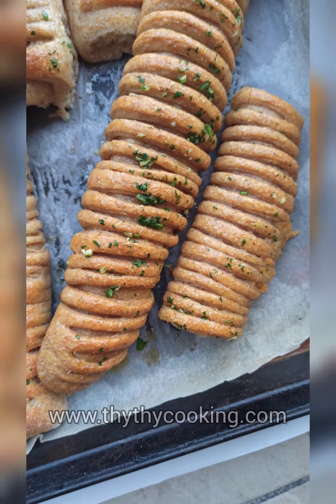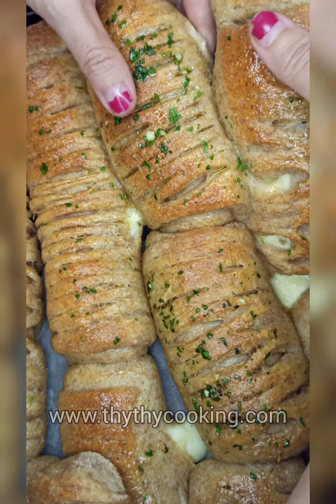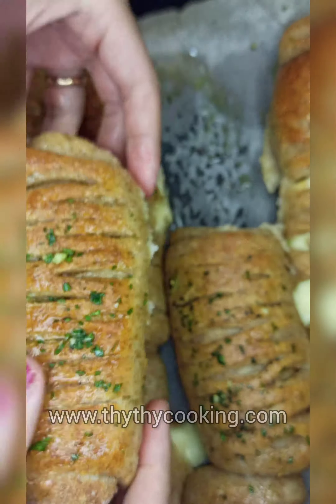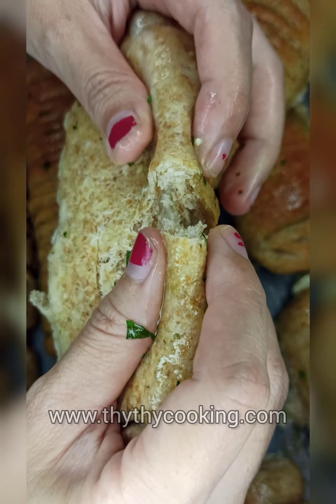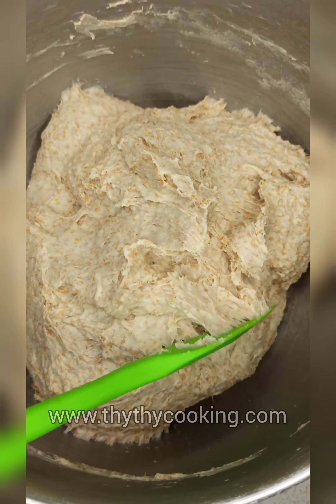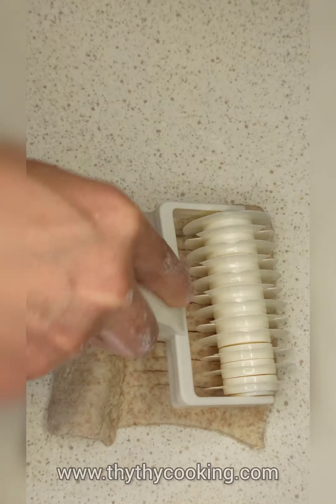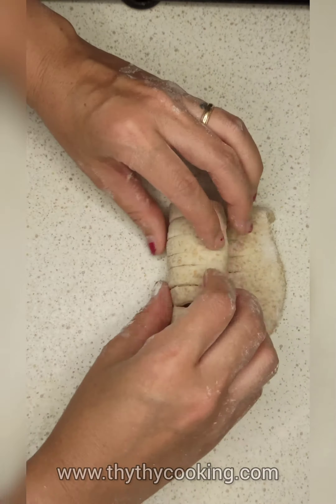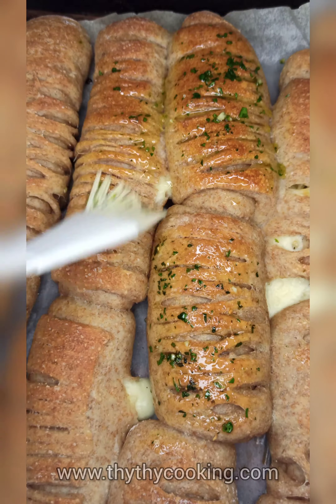SEMI wholewheat WOOL ROLL BREAD recipe - cách làm BÁNH MÌ CUỘN LEN - Ricetta del PANE WOOL ROLL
This bread looks so appealing, healthy (because 50% whole wheat, more fiber than white bread), and very fragrant with garlic, parsley and extra virgin olive oil. To enhance the flavour and texture I add mozzarella cheese for the filling. The melting, cheesy pull-apet bread would impress your guests and your kids too. 😜
My daughter consumes a lot of bread, she often needs snack after her swimming. I made a big batch and freeze them in the freezer. When needed, we just need to defrost them.
Cách làm bánh mì cuộn len thơm mùi tỏi và lá parsley! Bánh này là phân nửa bánh mì đen (hoặc nửa bánh mì nguyên cám), nhiều chất xơ hơn! :)